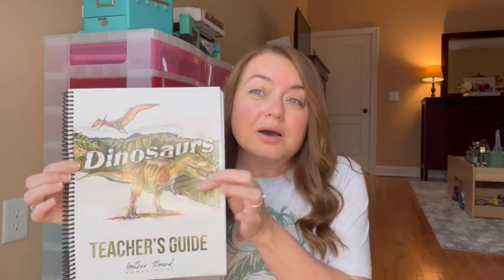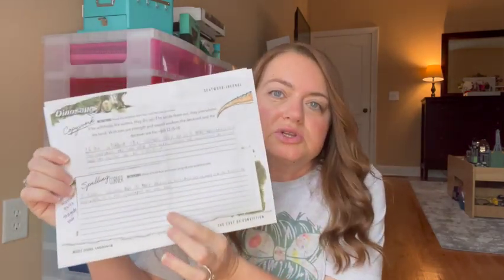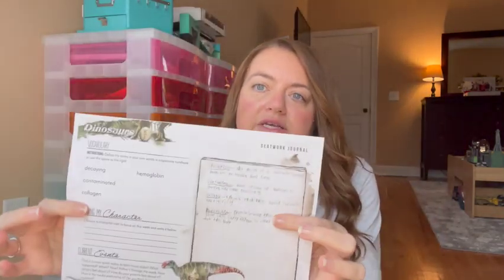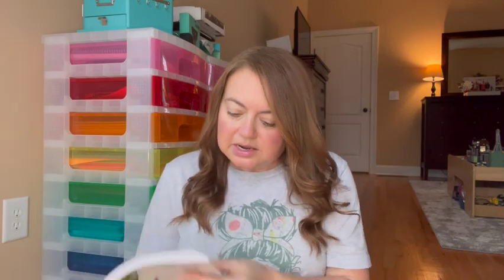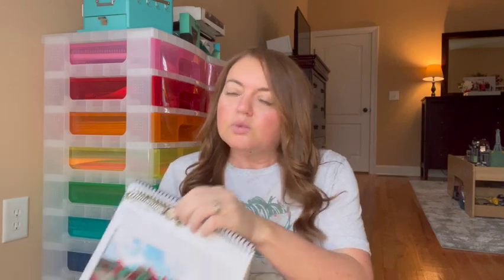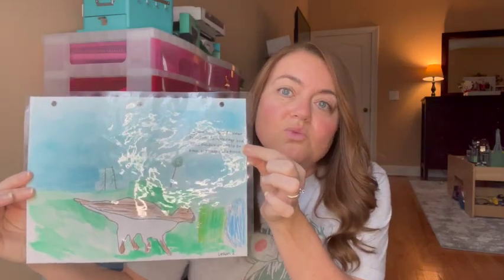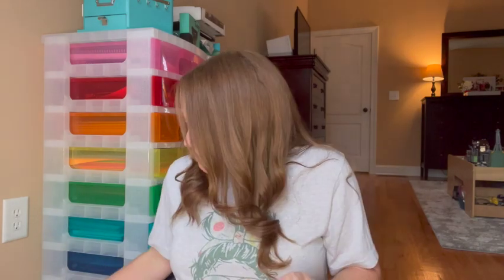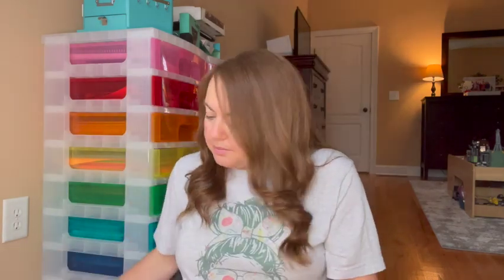*Honest Opinion* | Gather Round Homeschool | Dinosaurs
Today I am sharing my honest review of Gather Round Homeschool's Dinosaur unit.   This honest review on the Dinosaur unit includes my thoughts on the Seatwork Journal, the writing project, and the Language Arts, and the unit as a whole. I am also sharing what we read to go along with the units.

Where On Earth Dinosaurs
What Was the Age of the Dinosaurs?
Scholastic Bone Collection: Dinosaurs and Other Prehistoric Animals
The Giver

My Printer:
HP OfficeJet 3830
You get one month free for trying.

Teachers Pay Teachers: Home Sweet Homeschool